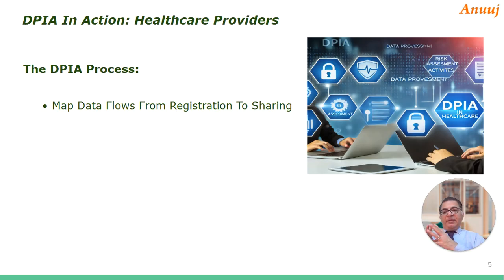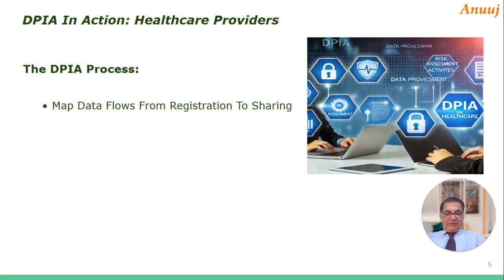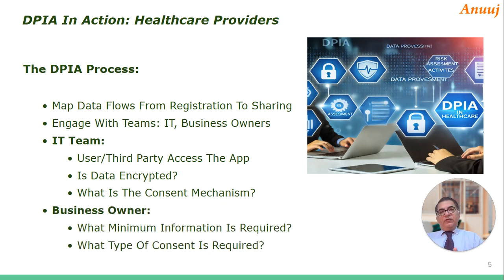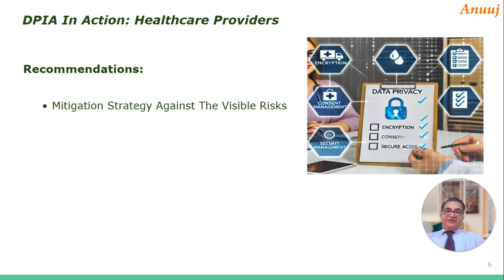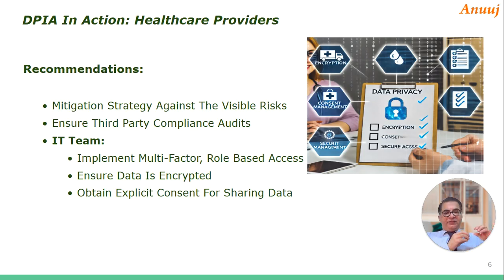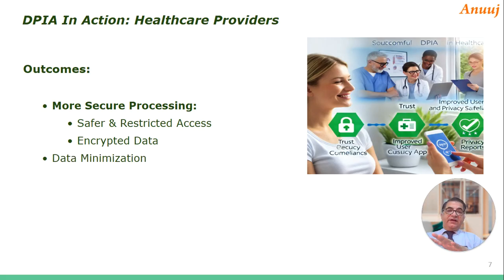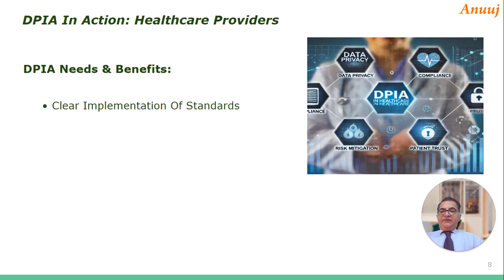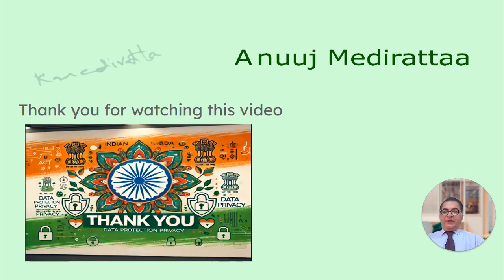DPIA In Action: Privacy Risk Mitigation For Healthcare Providers, English edition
DPIA in Action: Privacy Risk Mitigation for Healthcare Providers

This video dives into the practical application of Data Protection Impact Assessments (DPIA) in the healthcare industry.

With the growing adoption of healthcare apps and digital solutions, protecting sensitive patient data has become more critical than ever.

Learn how DPIAs can help healthcare providers identify privacy risks, implement robust mitigation measures, and build trust with patients.

Key topics covered:
The Rise of Healthcare Apps: Exploring the increasing use of digital tools in healthcare and the associated privacy challenges.
The DPIA Process: A step-by-step walkthrough of assessing and addressing privacy risks in healthcare.
Recommendations: Practical steps like implementing encryption, consent mechanisms, and secure data access.
Outcomes: How DPIAs lead to enhanced patient trust, stronger compliance, and reduced risks.
DPIA Needs & Benefits: Why DPIAs are essential for navigating privacy challenges in the healthcare sector.

This video is ideal for healthcare providers, privacy professionals, and Data Protection Officers (DPOs) aiming to strengthen privacy and compliance in the healthcare industry.